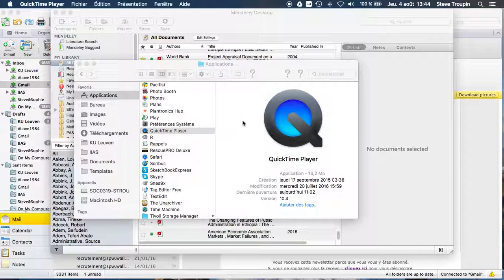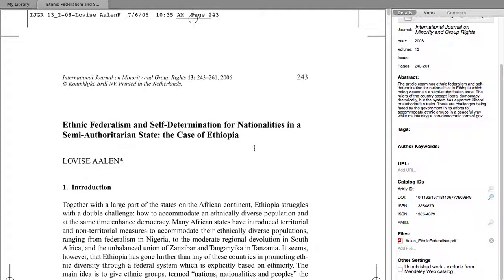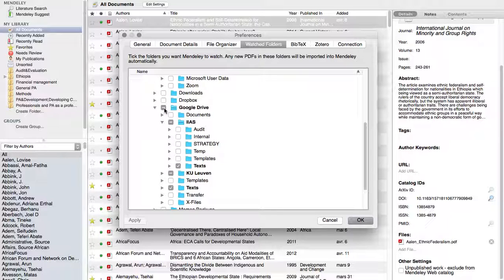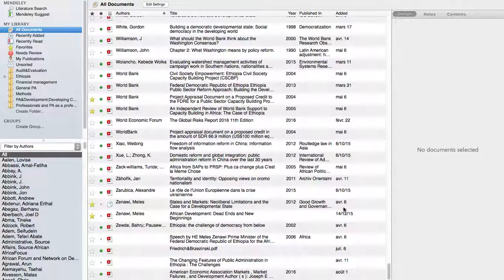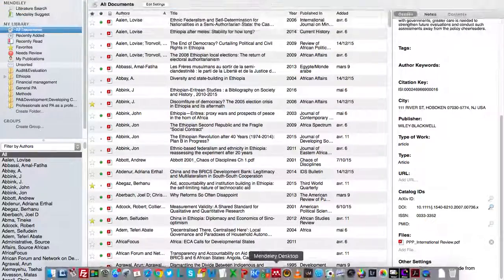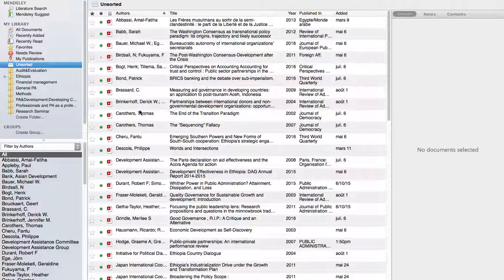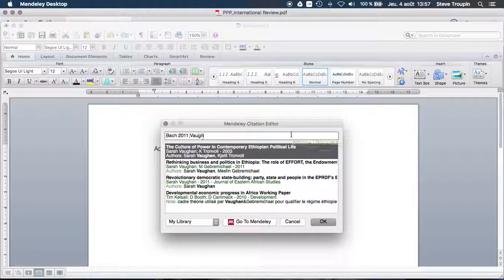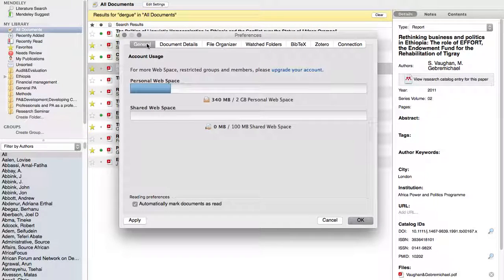II_Data Management (2/2): Mendeley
Tutorial proposed to the students of the Research Seminar, Master in European Politics and Policies (KU Leuven; meppkul.com), academic year 2016-7.